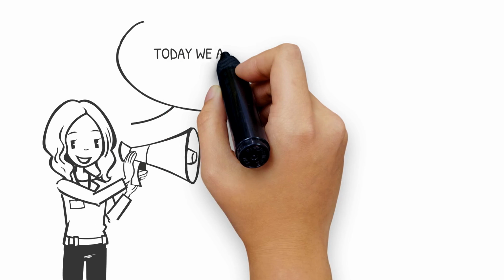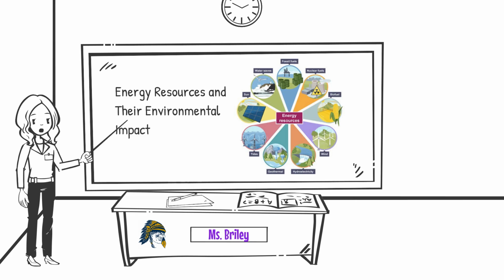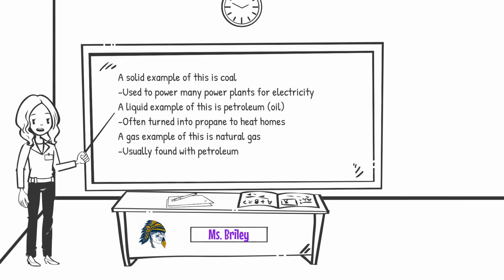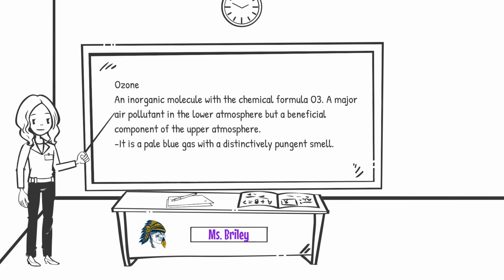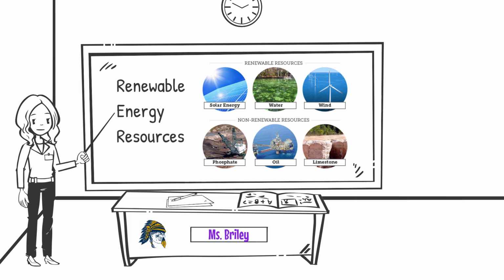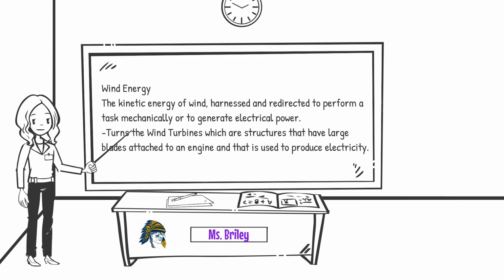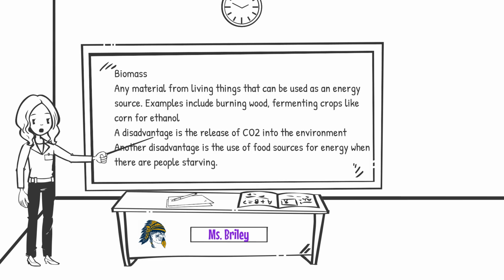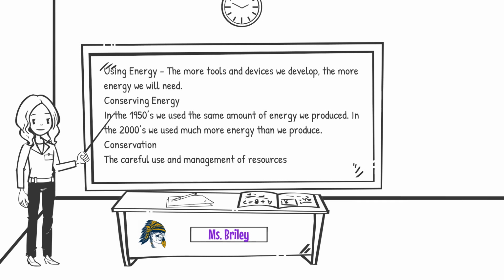Unit 7 Energy Conservation and Transfer 1080p 211106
8.P.2 Explain the environmental implications associated with the various methods of obtaining, managing, and using energy resources.
8.P.2.1 Explain the environmental consequences of the various methods of obtaining, transforming, and distributing energy.
8.P.2.2 Explain the implications of the depletion of renewable and nonrenewable energy resources and the importance of conservation.